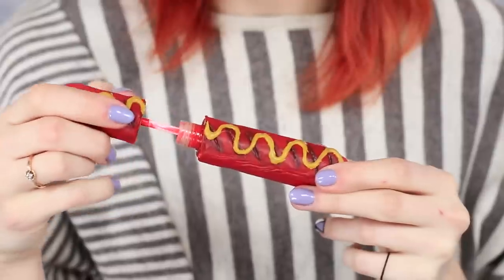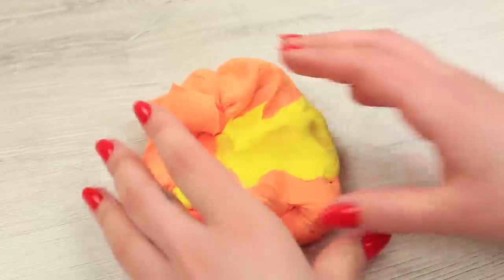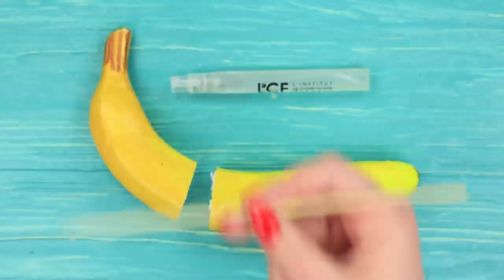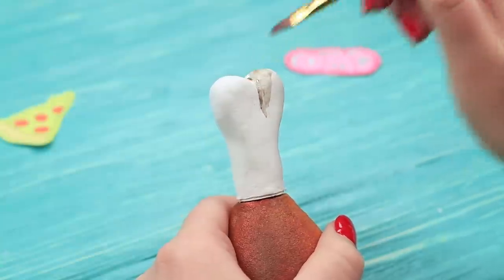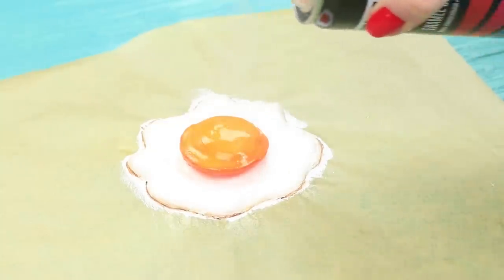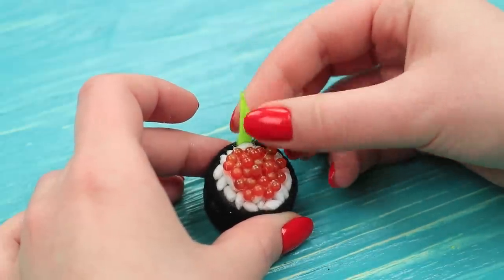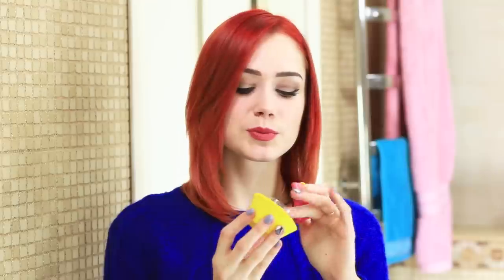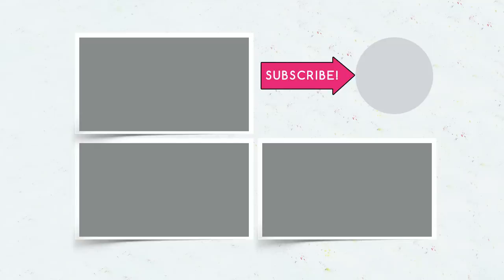7 DIY Weird Makeup Ideas/ Funny Makeup Pranks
What will you choose right now: to prank on friend, have a snack, or doing your make-up? And why you should make this difficult choice, if you can unite all this things. How? Look in our new video!

Supplies and Tools:
• Liquid lipstick
• Paper
• Scissors
• Soft clay
• Knife
• Modeling tool
• Sponge
• Acrylic paint
• Brush
• Parchment paper
• Hot glue gun
• Perfume
• Foam plastic banana dummy
• Wooden skewer
• Candle
• Superglue
• Air dry clay
• Water
• Nail polish
• Clear gloss spray polish
• Round eyeshadow
• Painter’s palette
•  Fatty cream
• Container with glitter
• Felt
• Paper glue
• Orange Orbeez balls
• Round compact powder
• Hair donut
• Sprinkles
• Silicon cupcake mold
• Round concealer

Question of the Day: what weird beauty idea you've ever encountered?